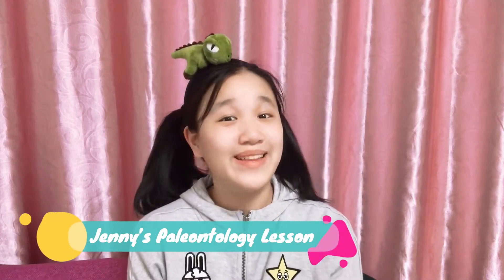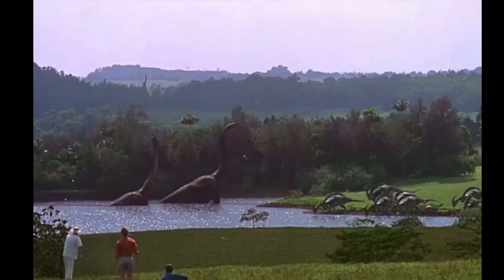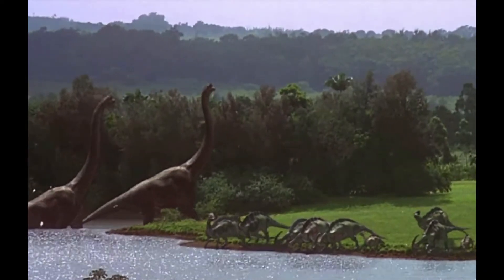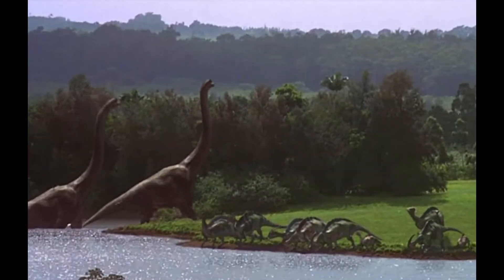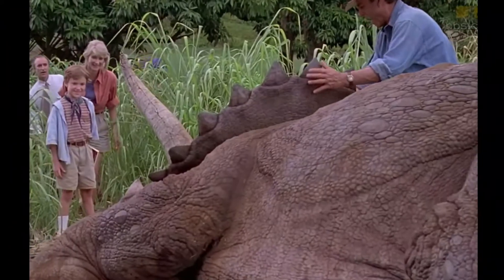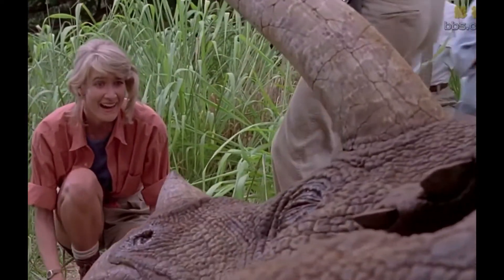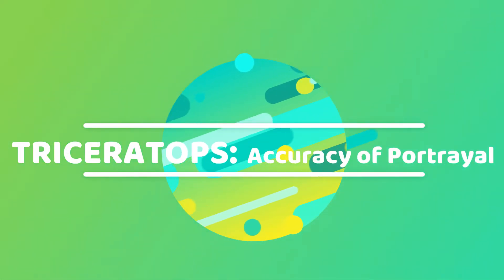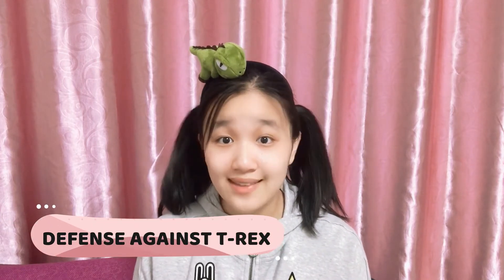TRICERATOPS & PARASAUROLOPHUS of Jurassic Park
Have you ever watched Jurassic Park and wondered 'what were those dinosaurs in real life?'? Well, if you have, here's a video to provide you with some of the answers about the portrayal of Triceratops and Parasaurolophus in the movie:)